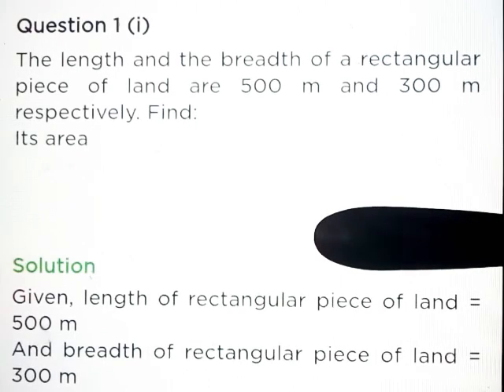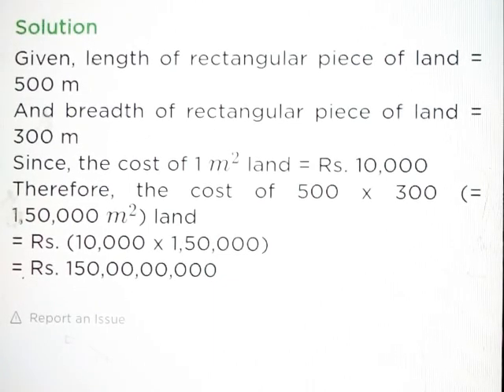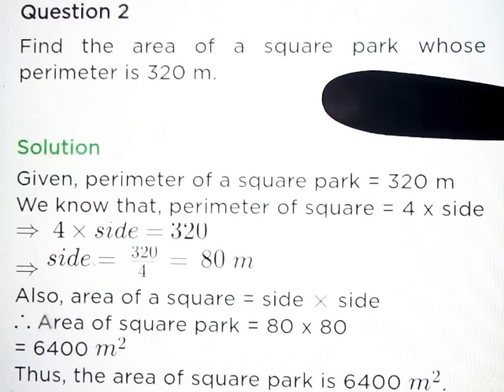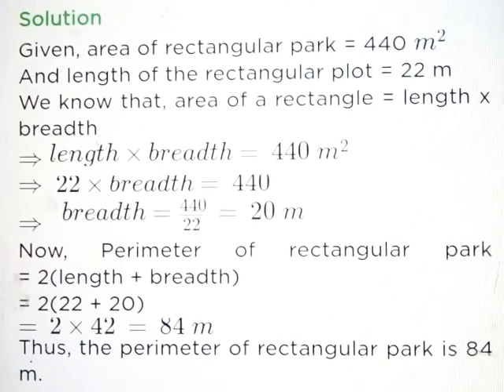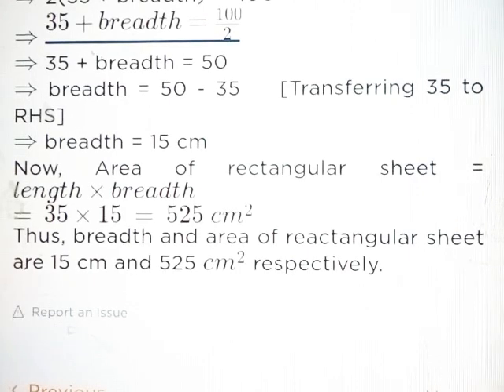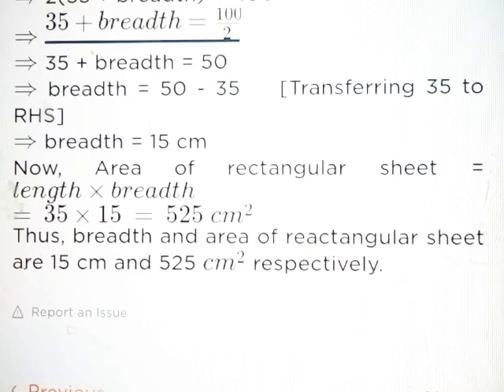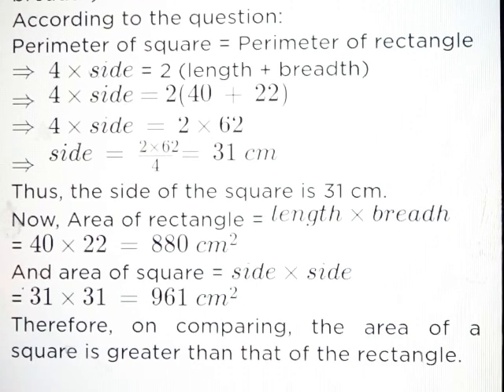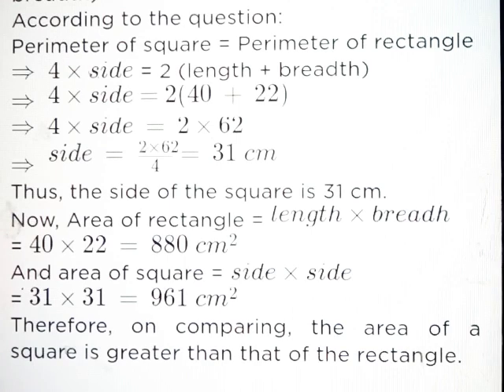Ex 11.1 || Class-7 || Ch -11 || NCERT Maths Solutions || Full Exercise Solution 👍